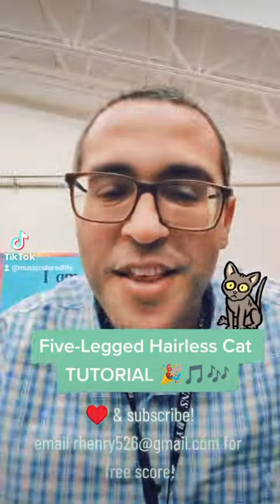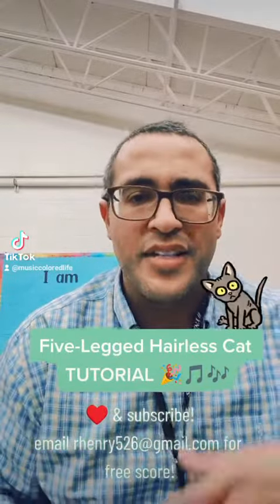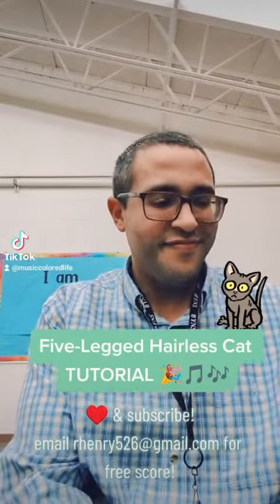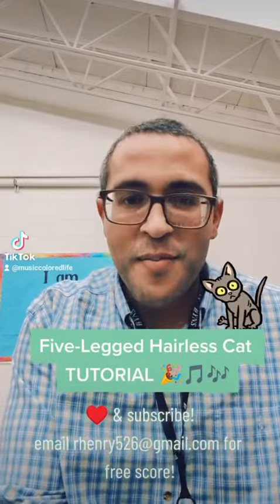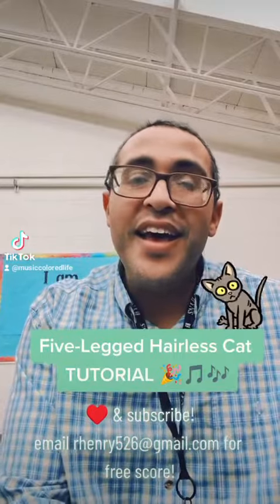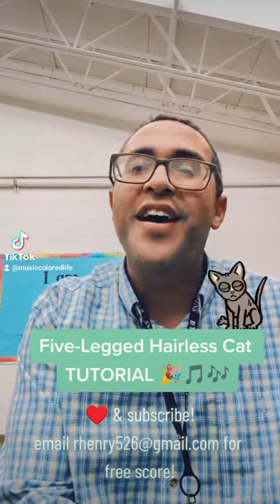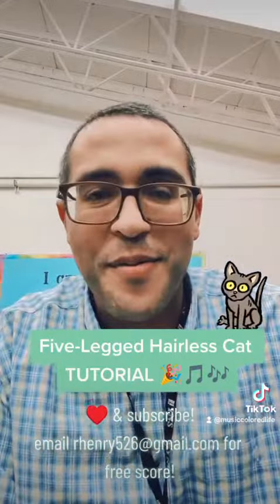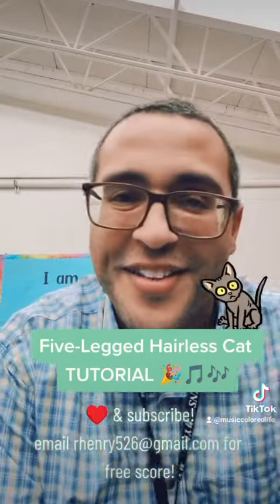TUTORIAL: The Five-Legged Hairless Cat Round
Written in 5/4 meter, this round is sure to be enjoyed by your choir!

Please share with your colleagues, encourage them to reach out, and I'll send them music as well :)